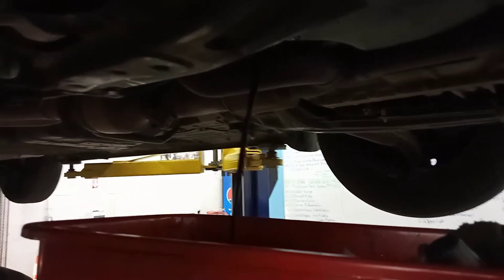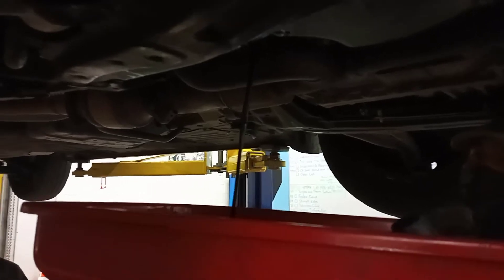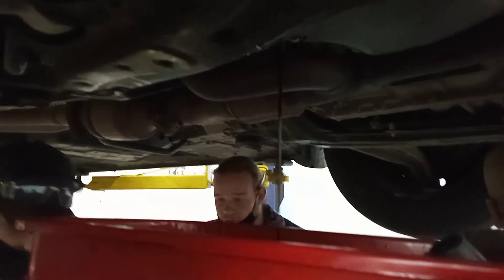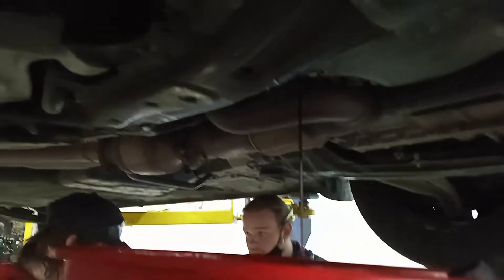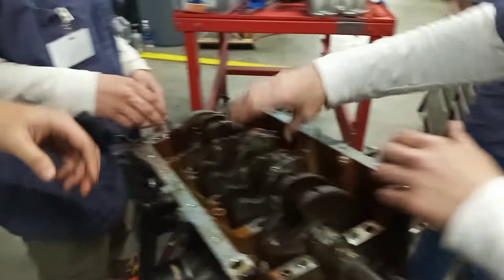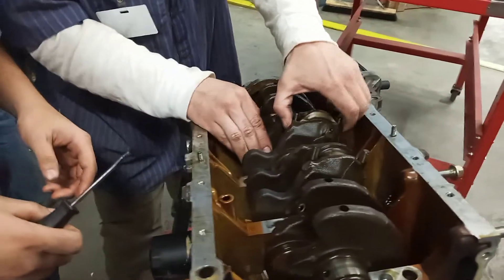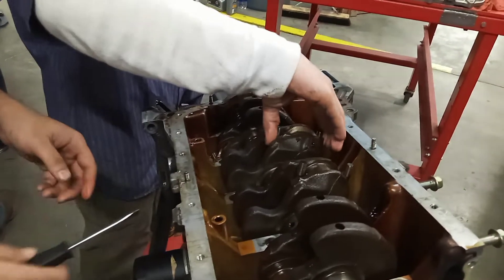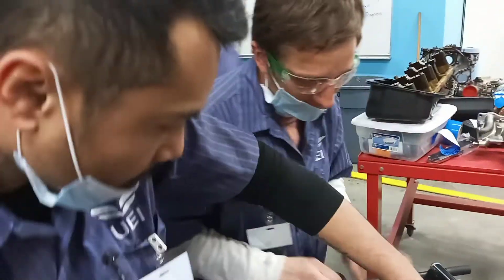Automotive Technology Students @ UEI College.